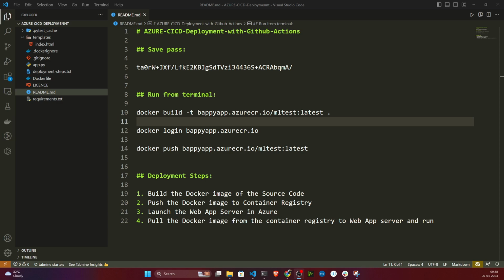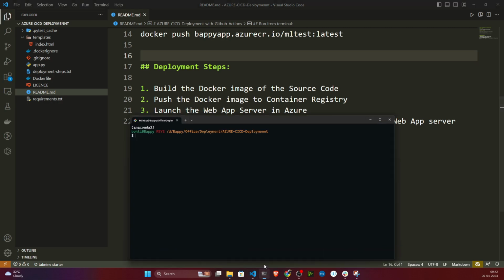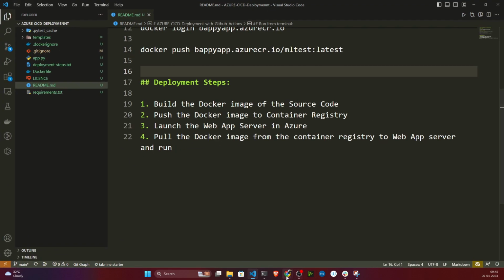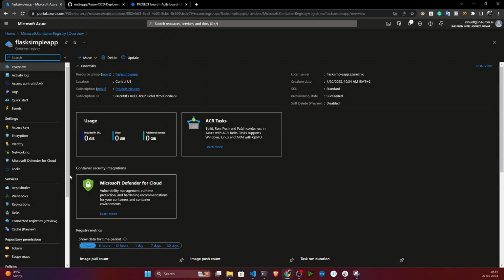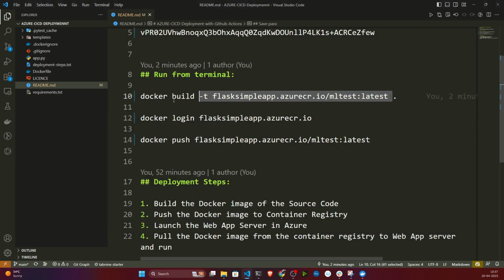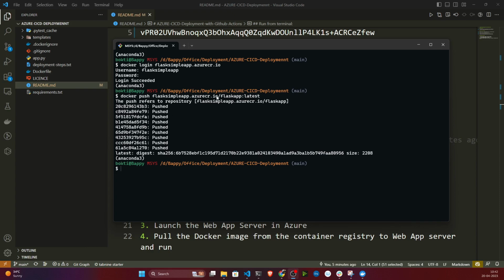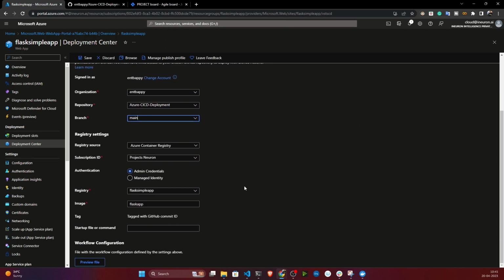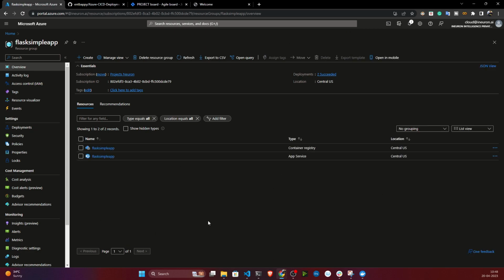Azure CICD Production Grade Deployment of any ML & DL Project | Github Action | Docker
CI/CD is a method to frequently deliver apps to customers by introducing automation into the stages of app development. The main concepts attributed to CI/CD are continuous integration, continuous delivery, and continuous deployment.

Thanks!

YOU JUST NEED TO DO